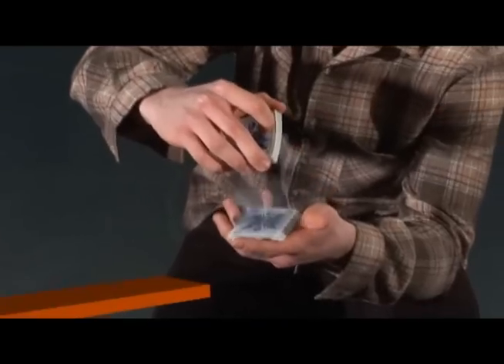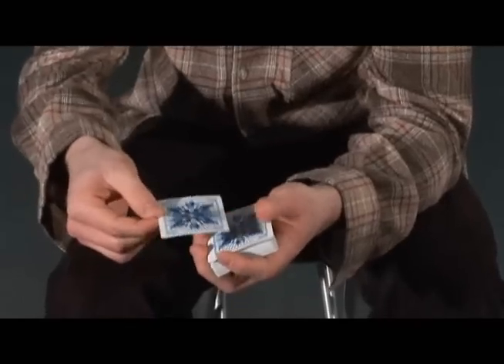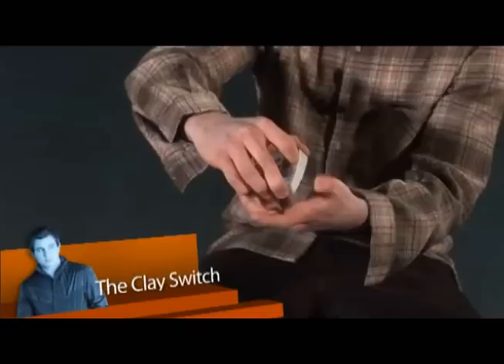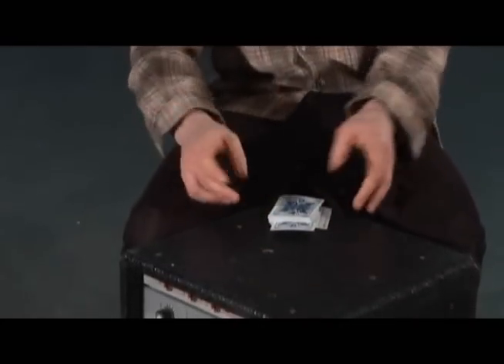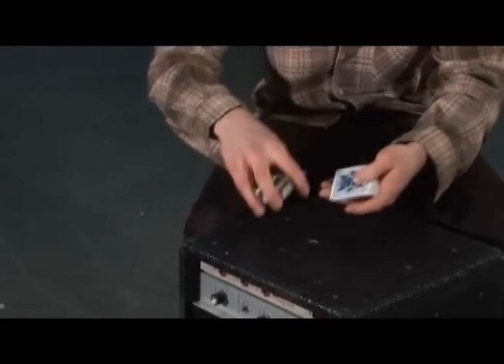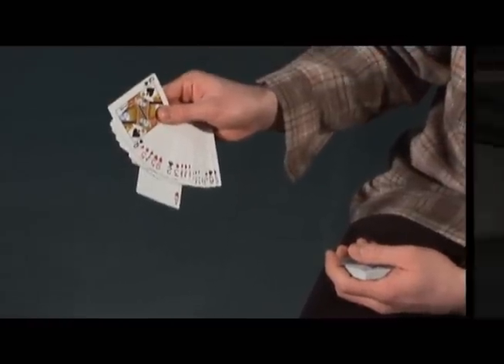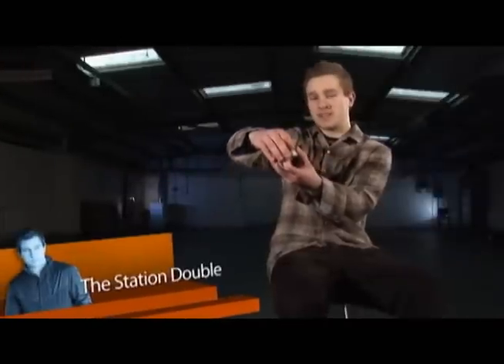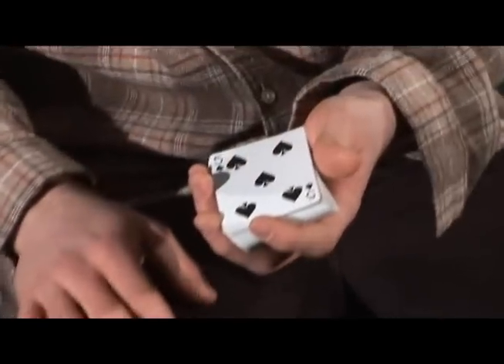Card Constructions by Ollie Mealing & Big Blind Media- DVD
Ollie Mealing has a passion for playing cards that knows no bounds. And his incredible enthusiasm will benefit YOU!

On this DVD Ollie reveals five of his signature moves. From the simple, but mind-blowingly effective, Seesaw Peek to the beautiful Barrier Shift - it's a veritable arsenal of sleights to take every aspect of your magic into a brave new world! And you don't need to be a card ninja to learn and use these moves.

The SeeSaw Peek
An incredibly fair and open selection of two cards - which leaves you knowing the value of both cards AND hiding one face up in the deck. GENIUS!

The Barrier Shift
Forget the Classic Pass, the riffle pass, the turnover pass - The Barrier Shift is your new 'go to' move. And you do it right under their nose!

The Pit Control
Tilt gone supernova - a selection is cleanly inserted half way down at the FRONT of the deck. In full view and effortlessly you move it second from top!

The Clay Switch
A switch, a force, a colour change - you name it, The Clay Switch can do it!

The Station Double
Ever wanted to pull a double from the centre of the deck? Well, now you can!

And then learn eight of Ollie's favourite routines:

Constructing the Deck
Four Sugars
Triple Coincidence
The Sandwich Meal
King Of Clues
Impromptu Stunner
Flat Pack
Graffiti Sandwich

FILMED AT ILLUSIONS MAGIC BAR, BRISTOL

Running Time Approximately: 1hr 34min